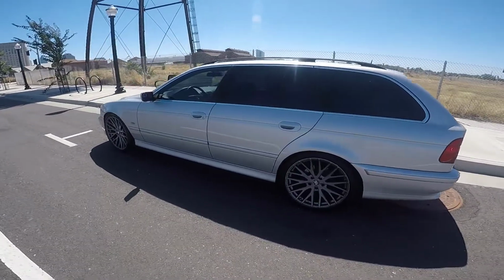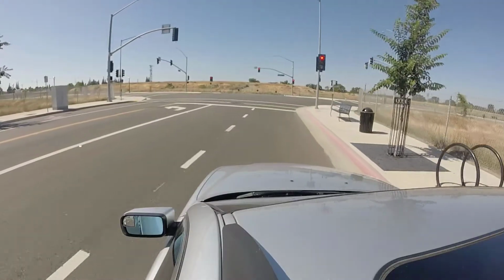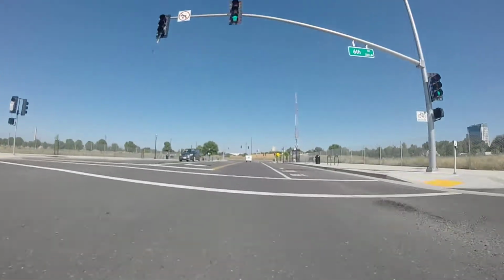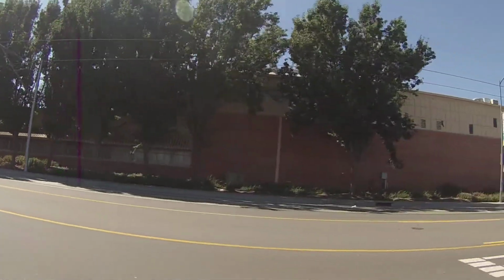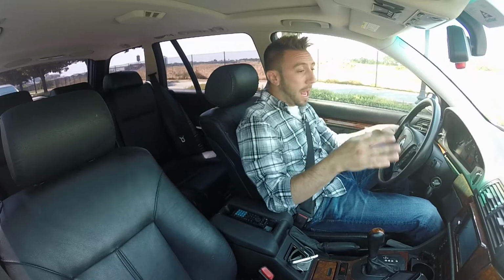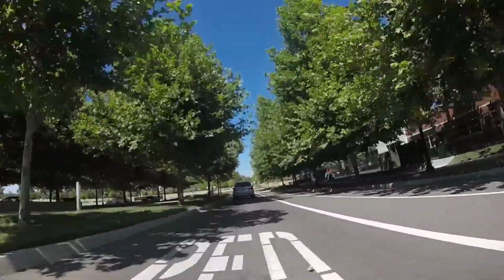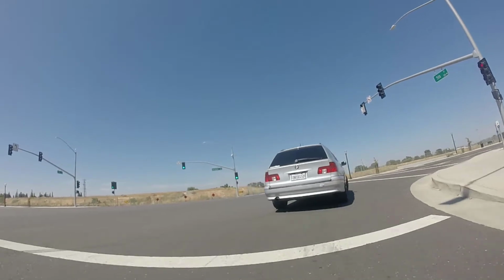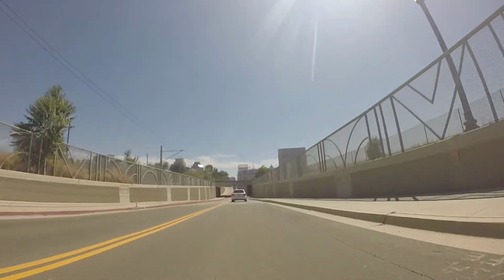BMW E39 525i Wagon Full Review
The E39, a design so timeless it looks just as good today as when it debuted, if not better.  Especially when it comes to the wagon version.  However, looks aren't always everything... Is the value in these cars only sheet metal deep?  Join Gian Salerno as he takes a 2001 BMW 525i Wagon for a ride, and gives his full review of what it has to offer.